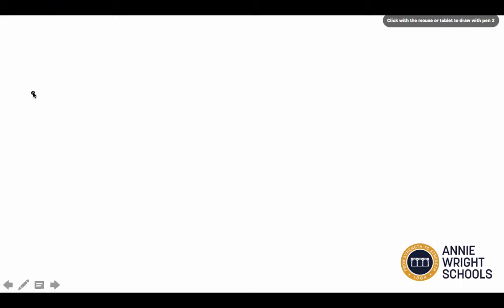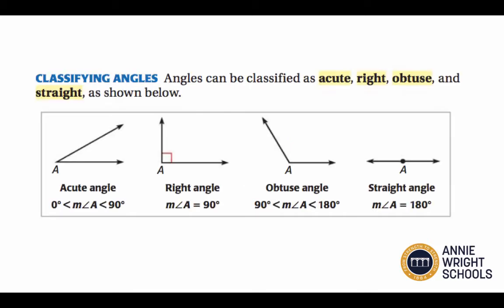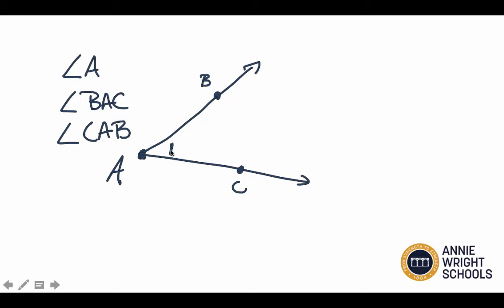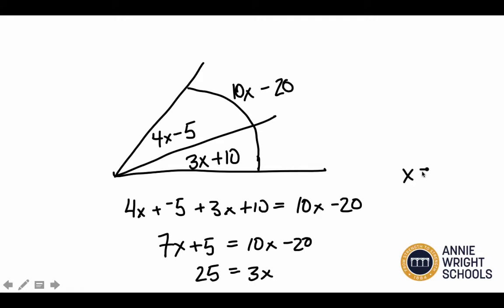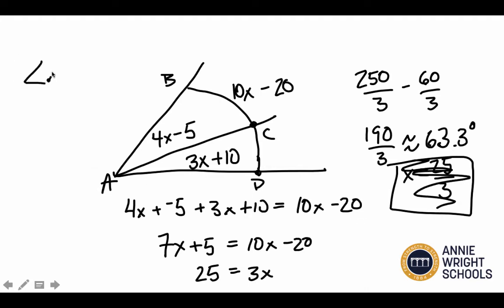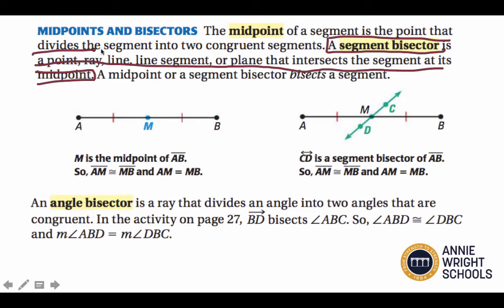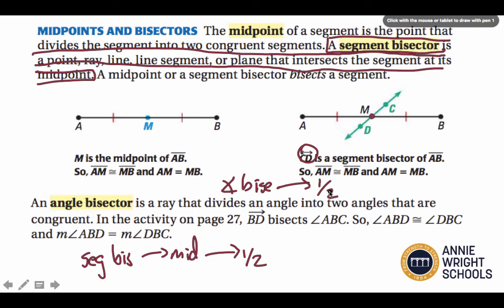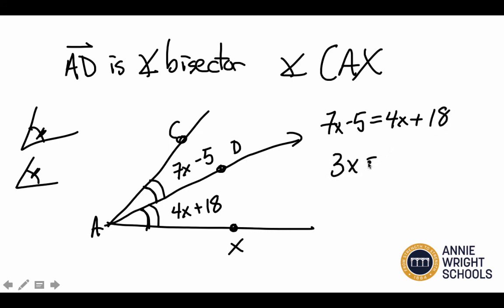Angles, angle addition postulate, angle bisectors